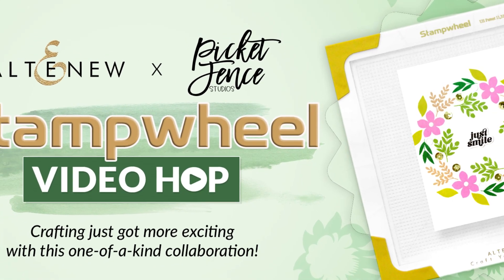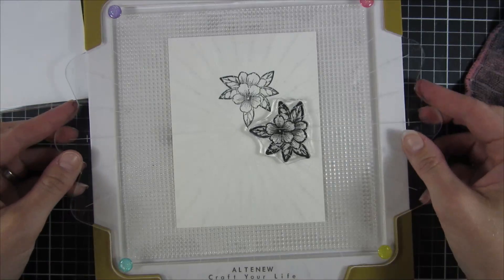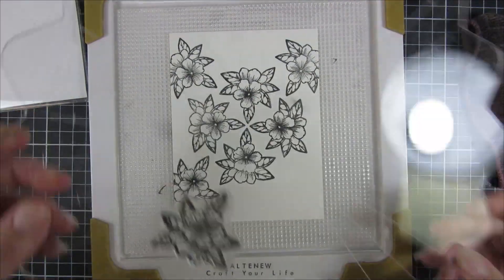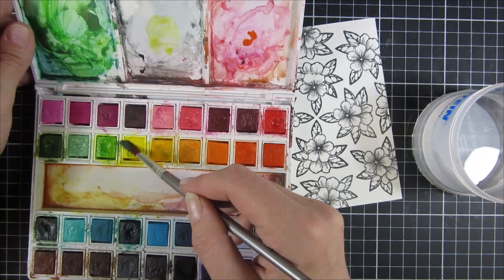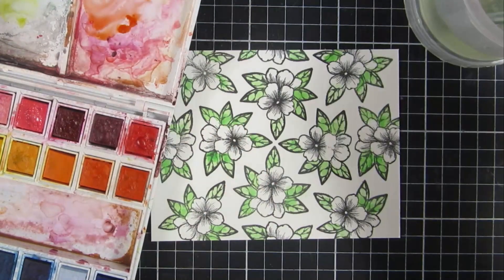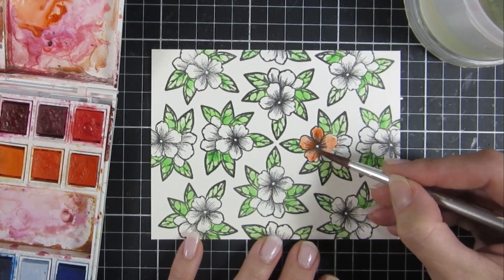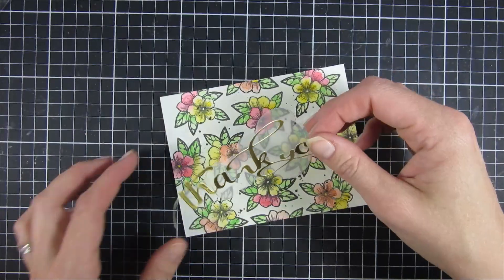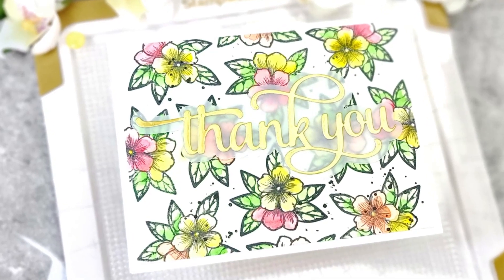Altenew & Picket Fence Studios, Stampwheel Video Hop!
Please subscribers and give all these videos a thumbs up if you haven't already.

$500 in total prizes! To celebrate this collaboration, Altenew is giving away 5 $25 gift certificates, and Picket Fence Studios is giving away a $75 gift certificate to 5 winners! Please leave a comment on the Altenew video and Picket Fence Studios video or each designer’s YouTube video on the hop list by 09/17/2023 for a chance to win.10 random winners will be announced on the Altenew Winners Page on 09/20/2023.